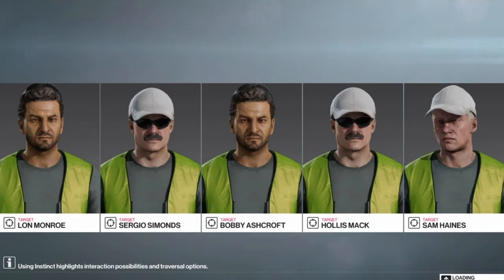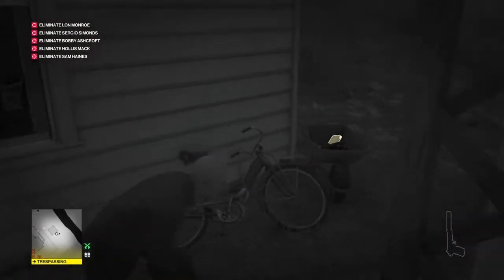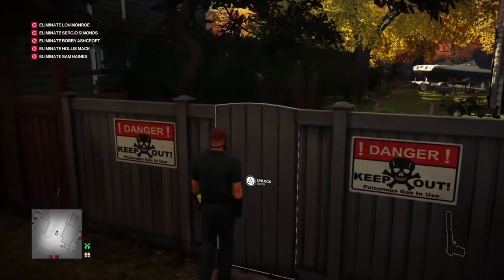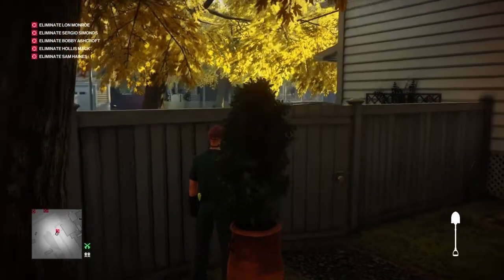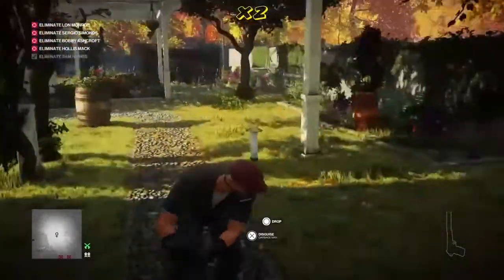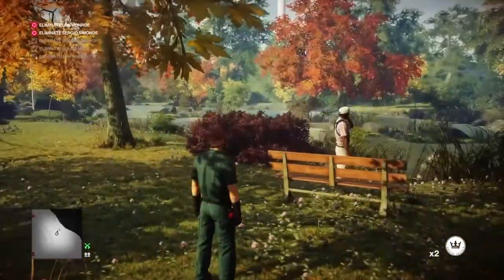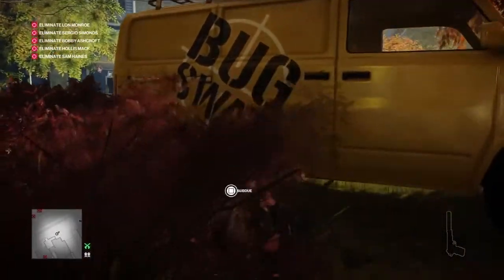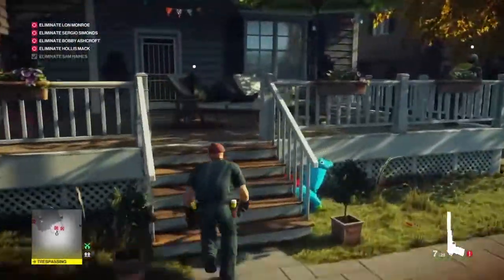Hitman 2, Featured Contract, Garbage Day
In today's episode we will focus on the featured contract, Garbage Day